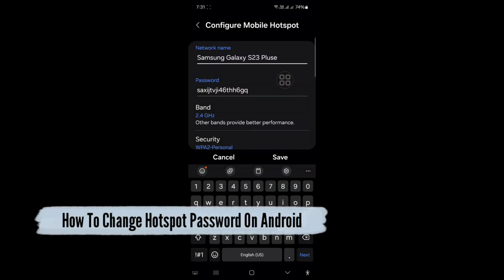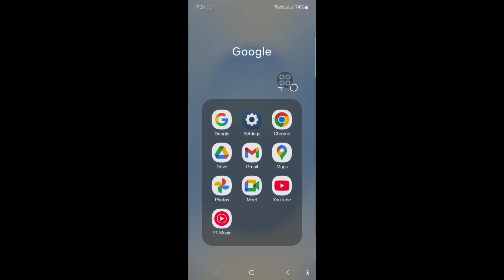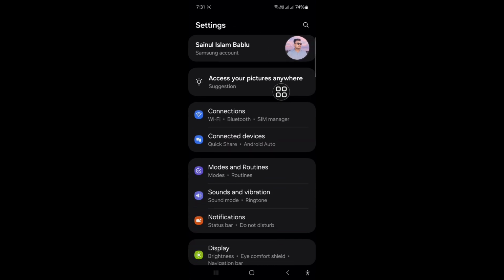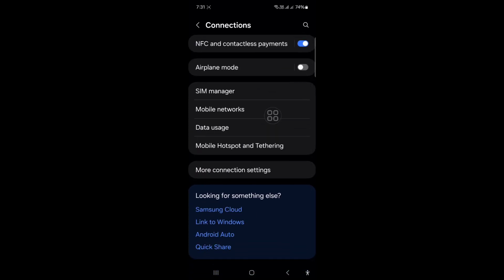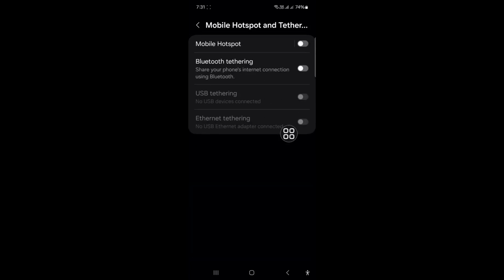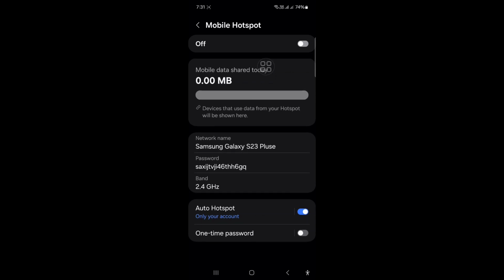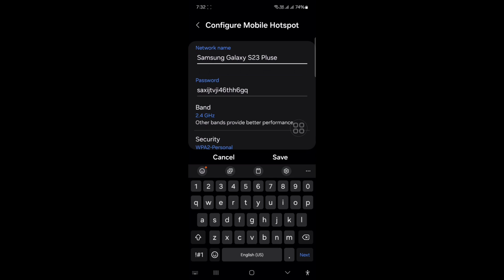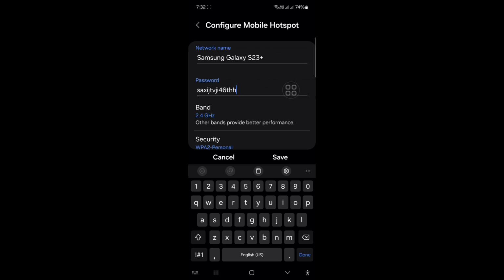How to Change Hotspot Password on Android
🔥 In this video, I will show How to Change Hotspot Password on Android. It will help you!

📌 Voice in the video – just follow step-by-step instructions!

🔹 What you’ll learn:
✅ How do I change my password for my hotspot?
✅ How do I find my hotspot password on Android?
✅ How to set password for hotspot in Android?